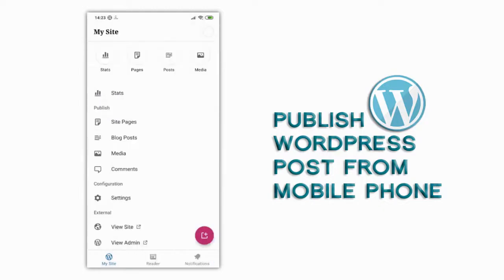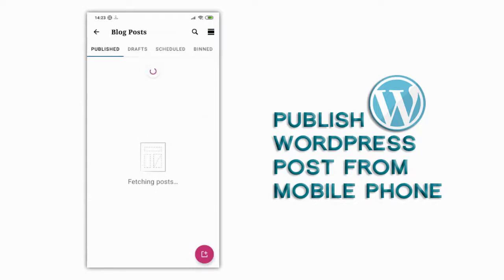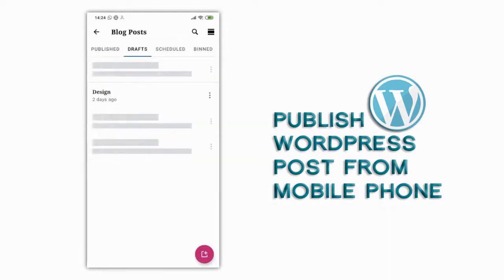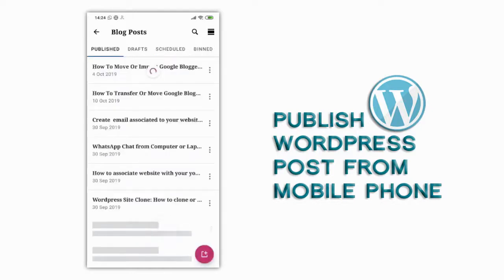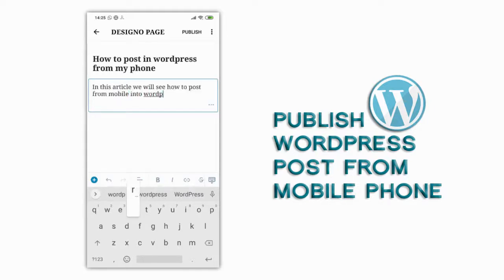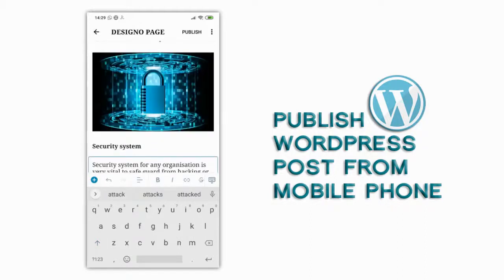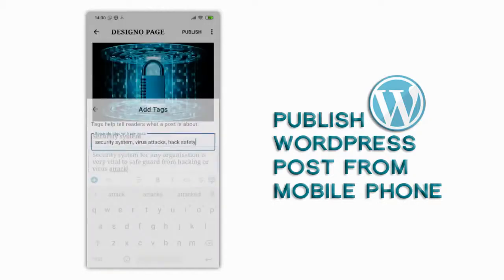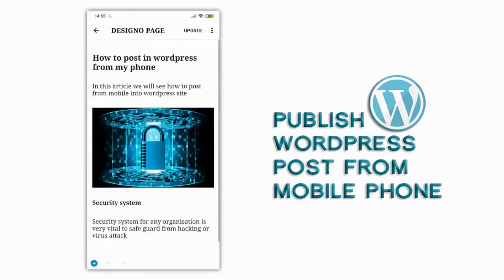How to Create Posts in Wordpress Post from Phone